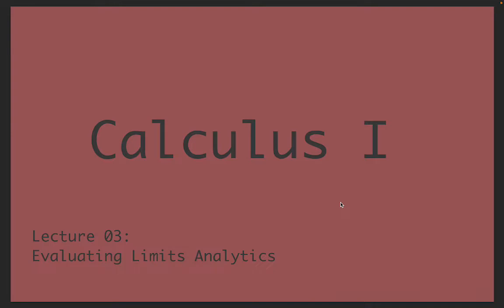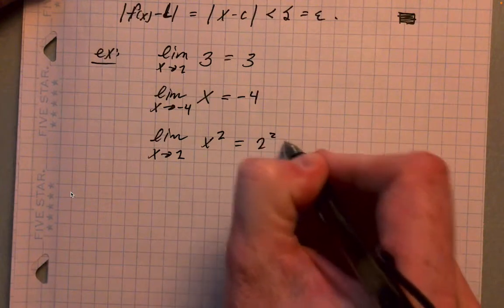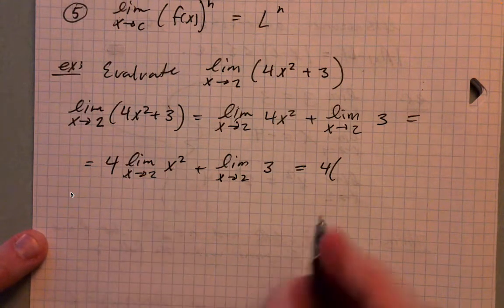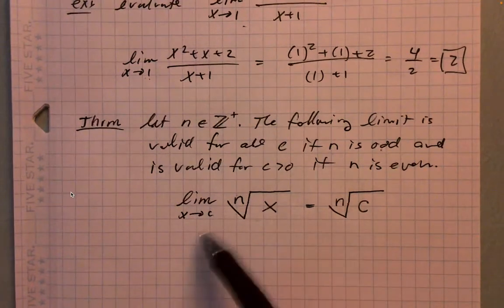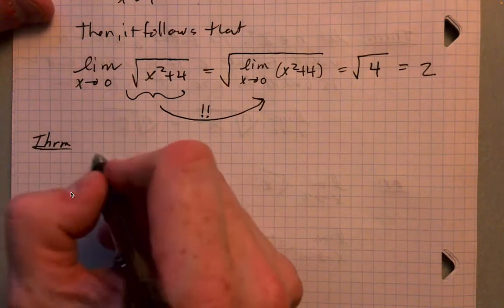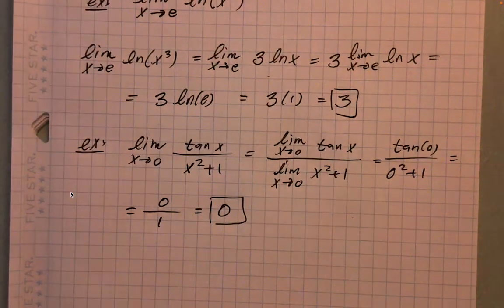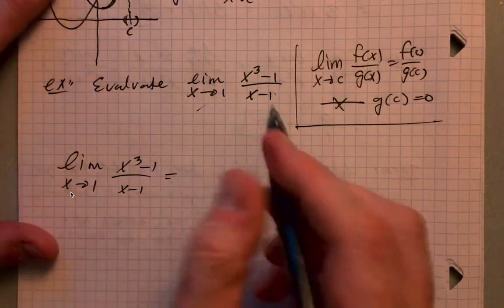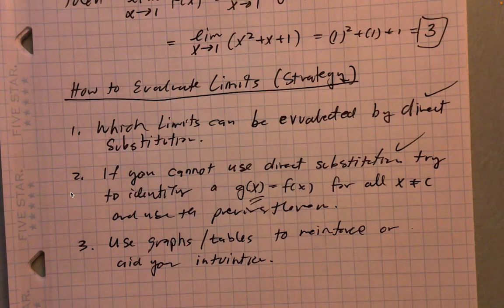Evaluating Limits Analytically - Calculus I (full course) - Lecture 3a (of 19)